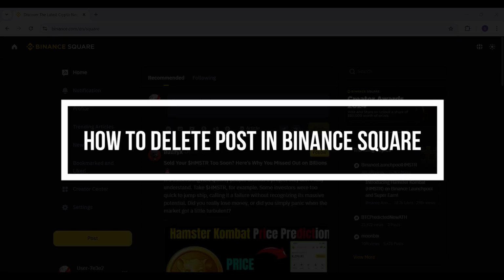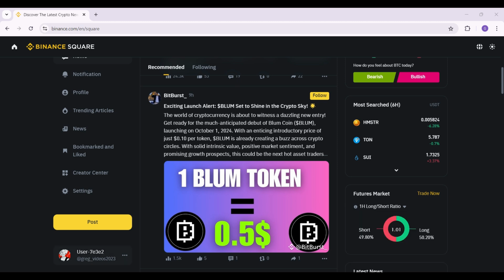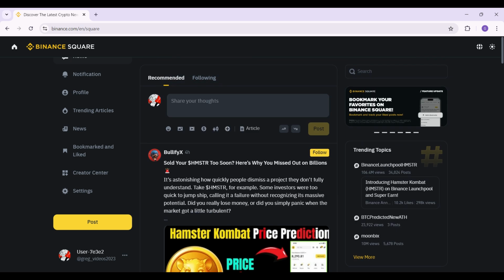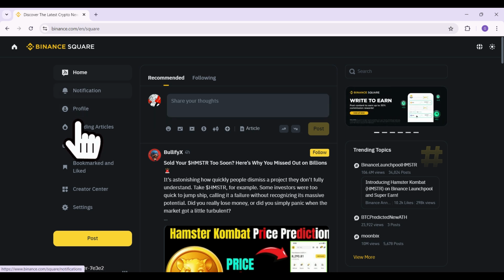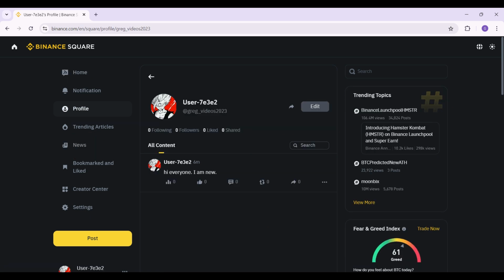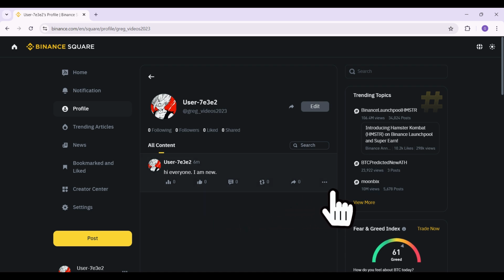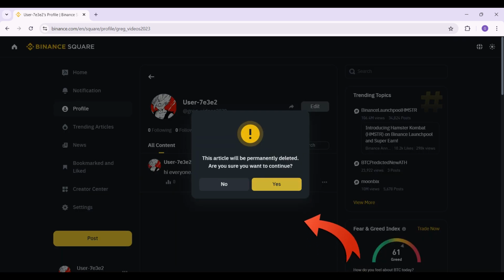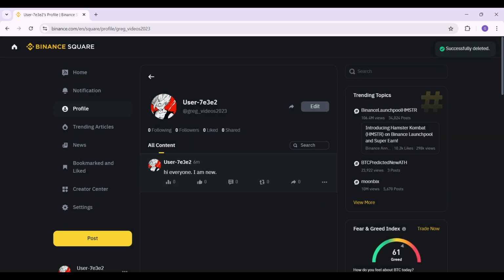How to Delete Post in Binance Square 2024?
Delete posts in Binance Square with ease by following this guide.learn how to delete them quickly and keep your profile tidy. Watch now to delete your Binance Square posts!